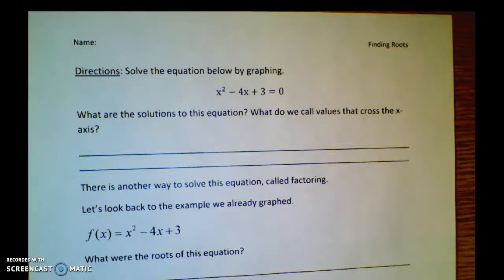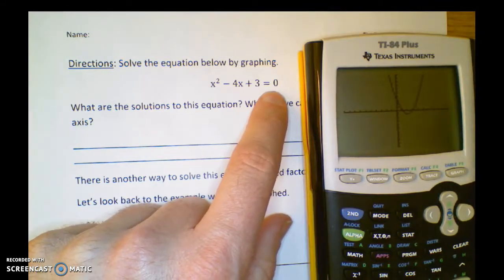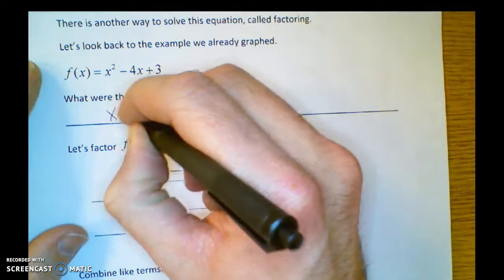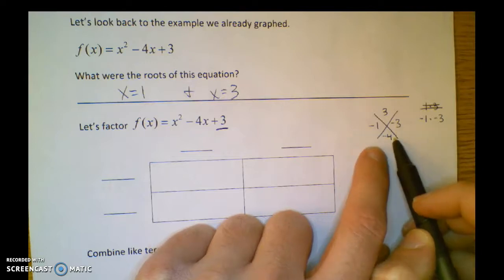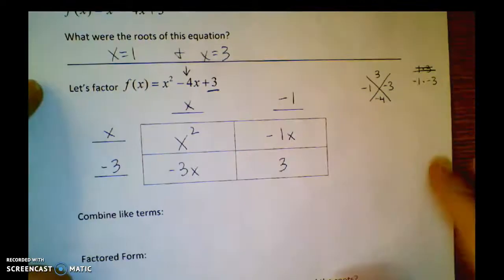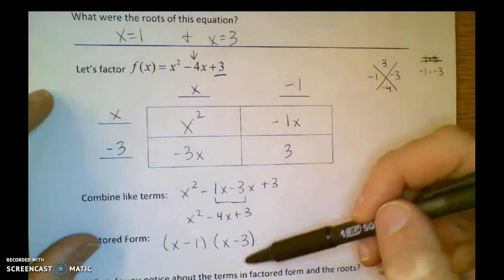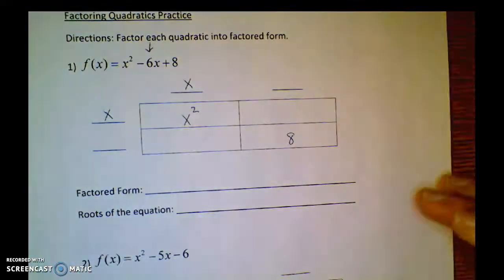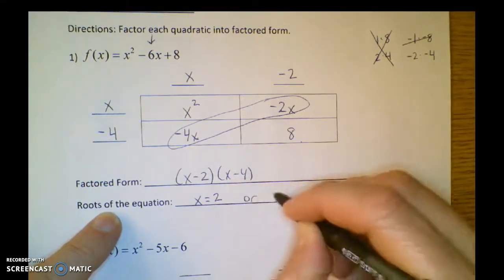Intro to Factoring Quadratics